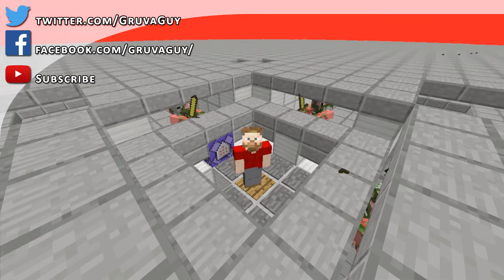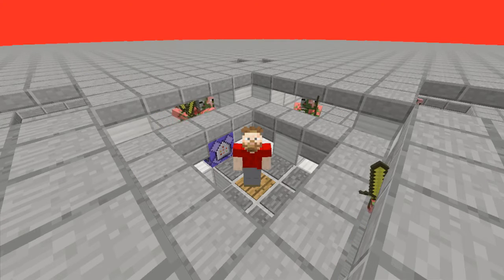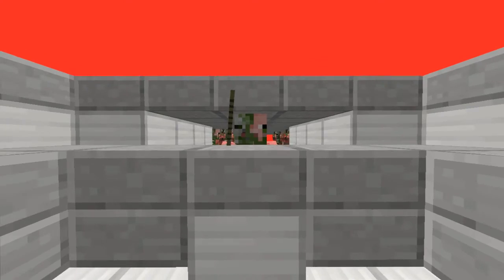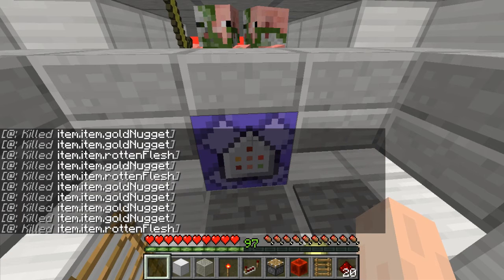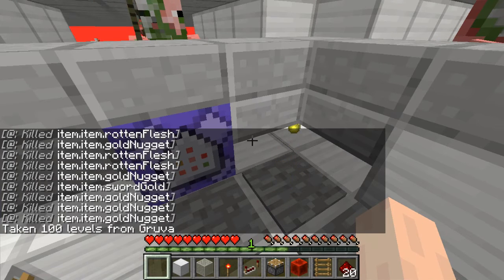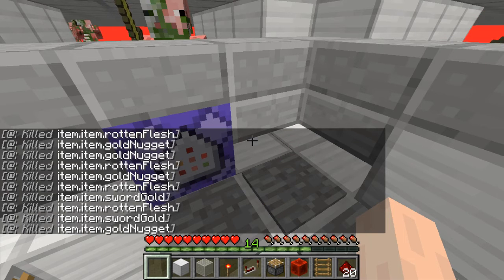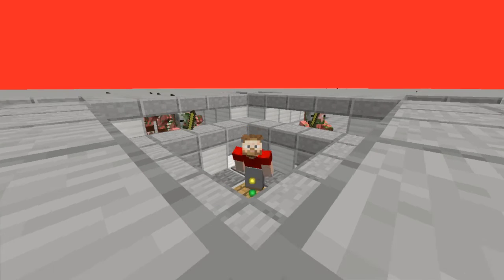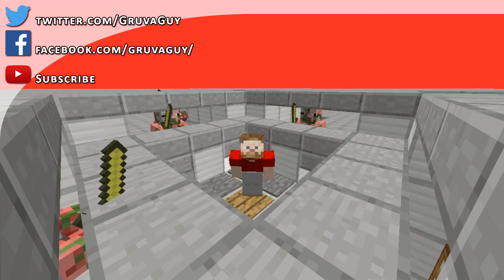Work in Progress Gold and XP farm 1.10 No Slime, No Ice.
This is a work in progress short video, to show a Gold and Xp Farm I have been working on. This is a very efficient farm which uses no slime and no packed ice. It is possible to build this farm from materials found in most biomes making it a very inexpensive and effective AFKable Gold and xp farm.

Music
Savage Steel Fun Club, Ladybug Castle, Peekdoor Quest by Rolemusic